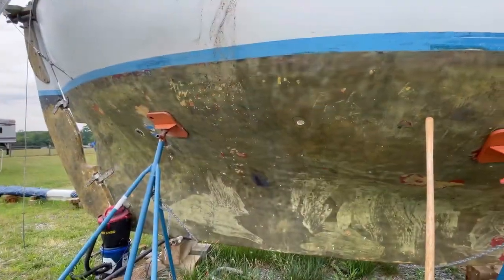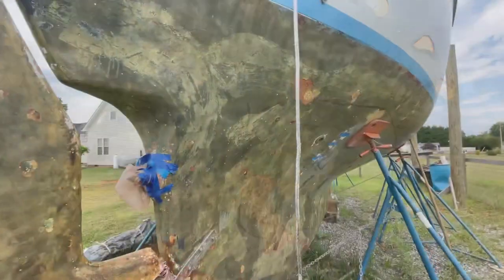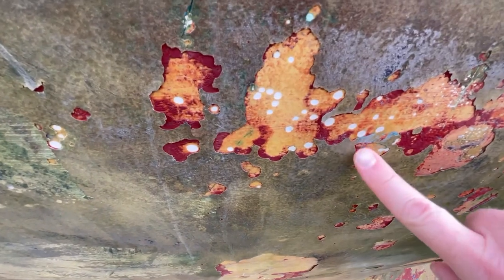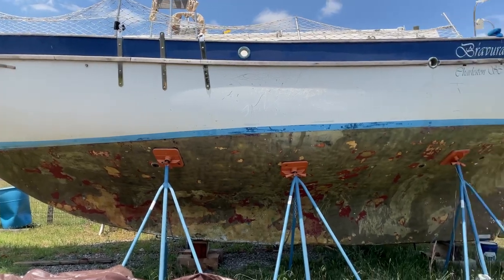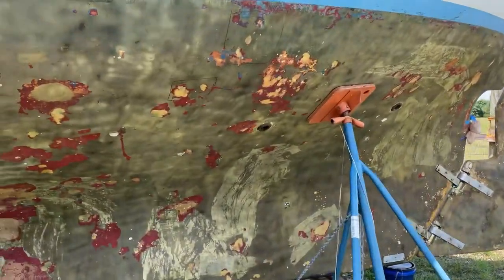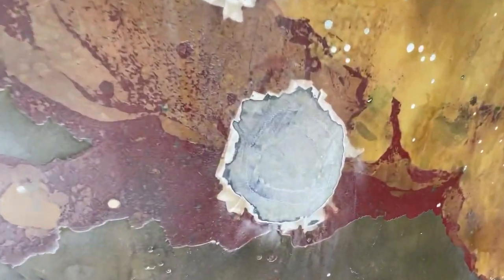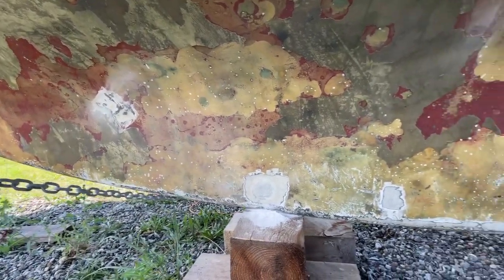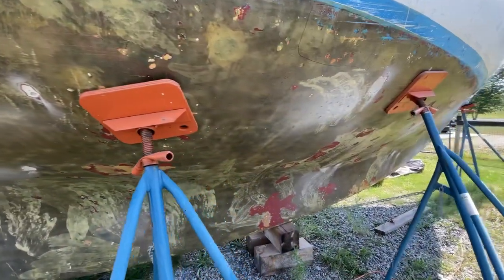Sanding Osmosis and Delamination in Boat’s Hull | Sailboat Restoration Ep. 21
00:00 Intro
01:12 Hull Damages
04:38 Scraping the Hull
05:43 Sanding the Hull
08:35 Osmotic Blister
09:06 Hydrolysis
09:18 Sanding the Hull
09:57 Post Sanding Analysis